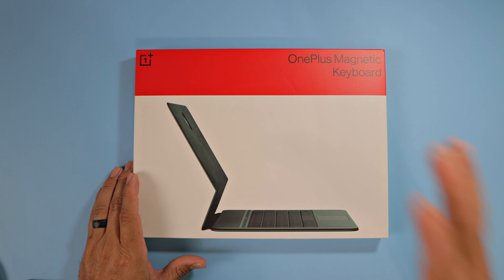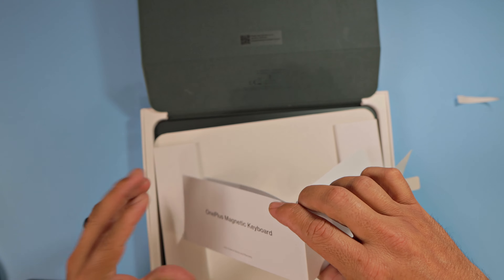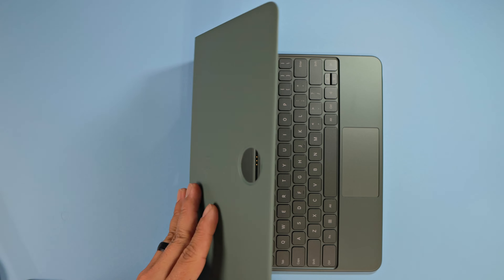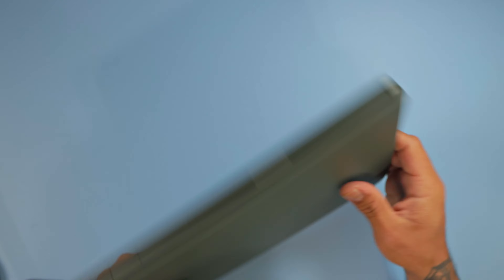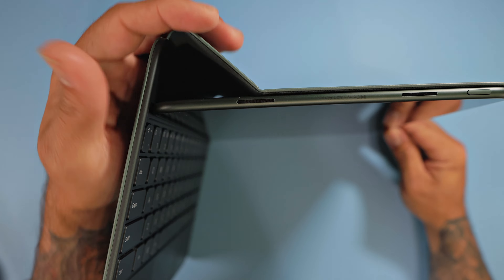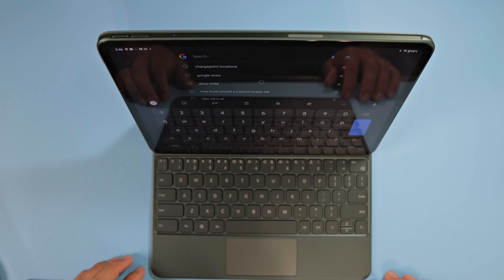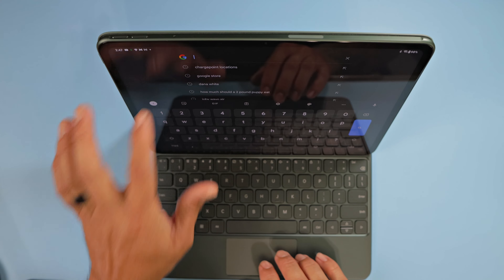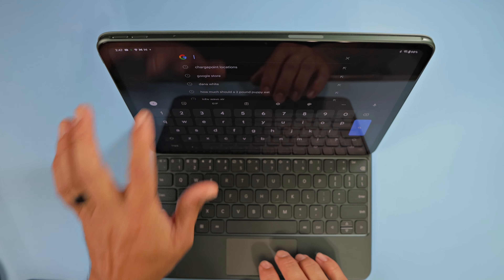OnePlus Magnetic Keyboard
Amazon Store:
Try Twitch Prime:

Amazon Wish List :